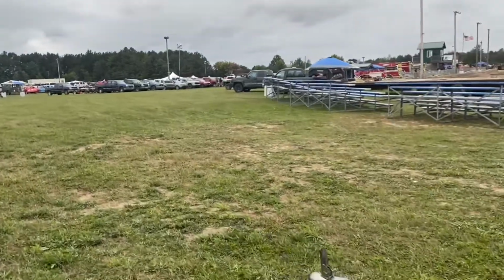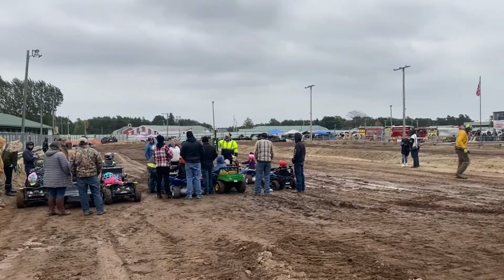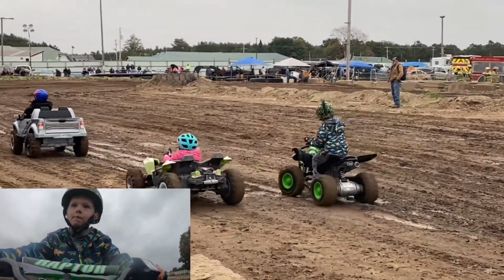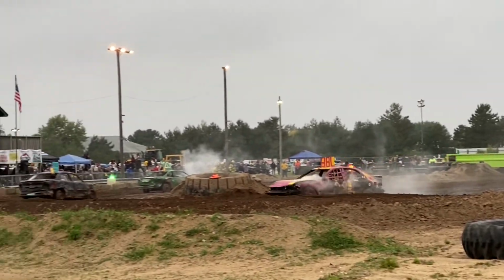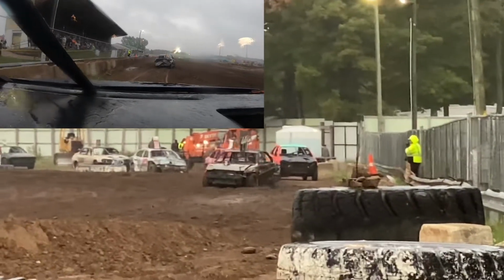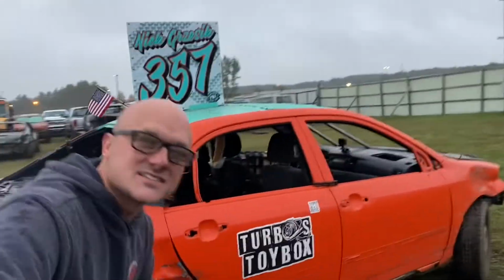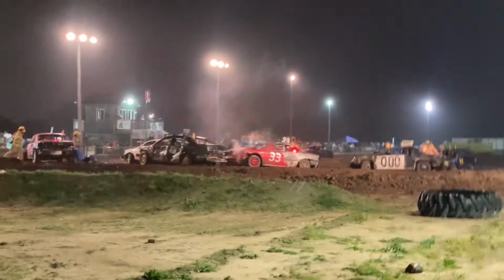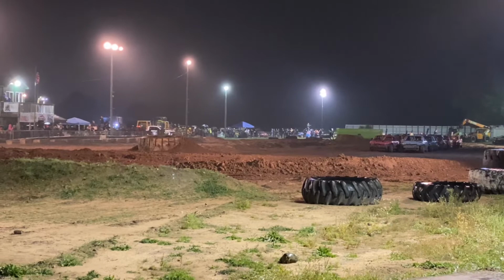Mitten Madness bump n run racing with #357 Nick G and Little Larry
Our buddy Nick takes his shot at a $2k purse at the Otsego County Fairgrounds in Gaylord Michigan. Right after his little man does a power wheels race.